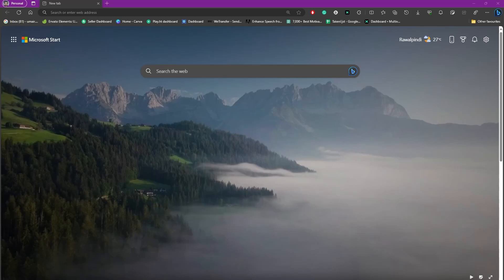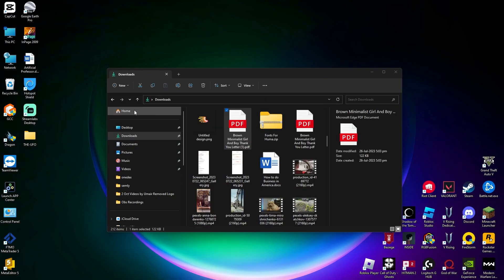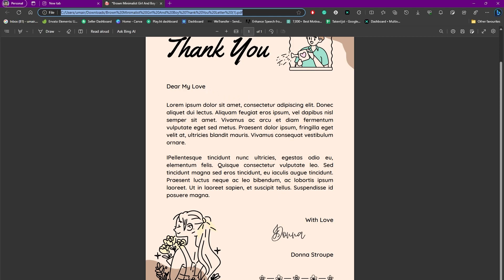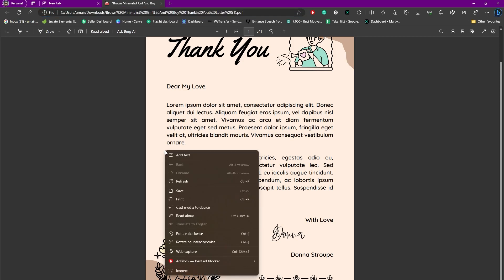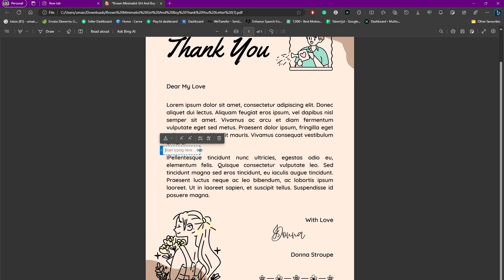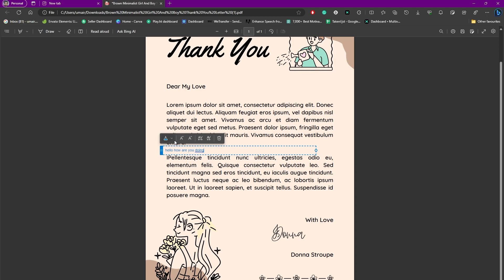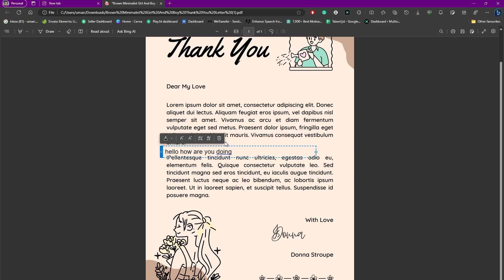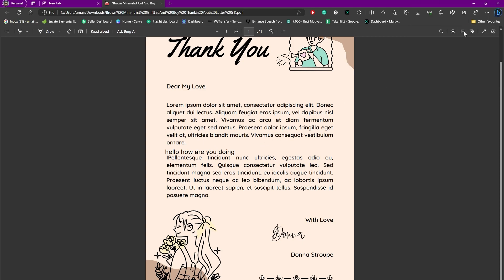How to Edit PDF in Microsoft Edge (A Step-by-Step Guide)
How to Edit PDF in Microsoft Edge (A Step-by-Step Guide). In this tutorial, you will learn how to edit a PDF in Microsoft Edge.